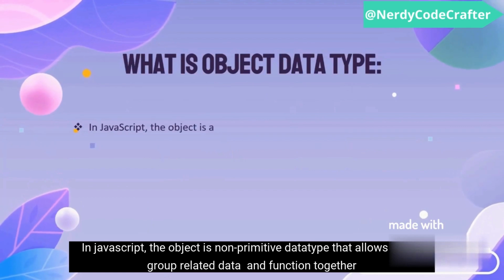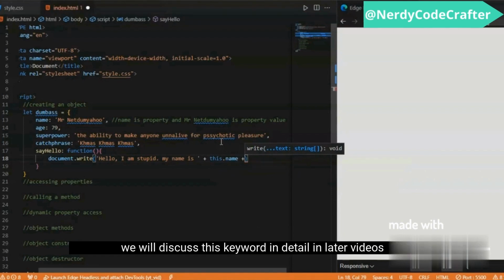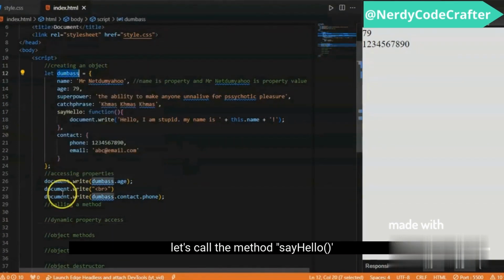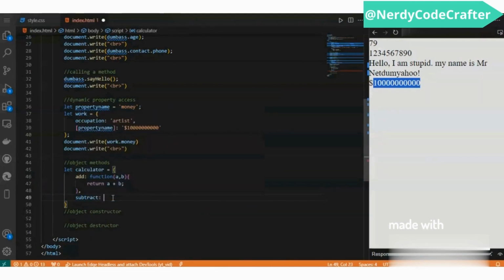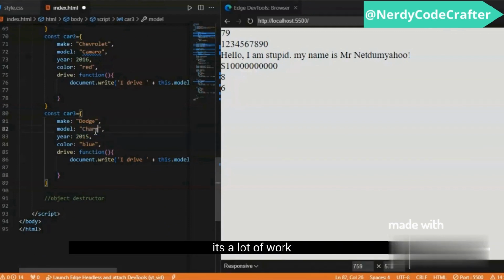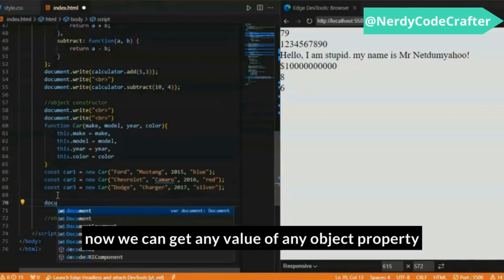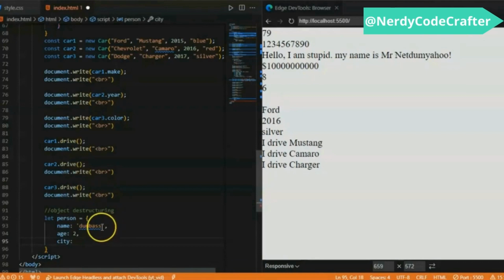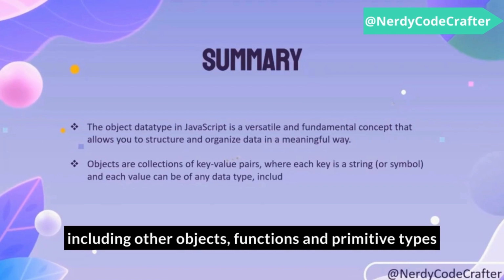JavaScript OBJECTS Explained: Understanding the Fundamentals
Learn JavaScript Objects with JavaScript object structure, methods, properties, constructors with this tutorial in playlist -

Topics covered include:
- What is Object Datatype
- Object, Property, Methods
- Object Creation
- Accessing Properties
- Calling a Method
- Dynamic Property Access
- Object Method
- Object Constructors
- Object De structuring

🚀 **TIME STAMPS:**
00:00 - Introduction to JavaScript Objects
00:11 - What is JavaScript Object Datatype
00:25 - Object, Property, Method
01:04 - What we will learn
01:19 - Creating an Object
03:31 Access Properties
04:48 Call a Method
05:40 Dynamic Property Access
06:41 Object Methods
08:05 Object Constructors
13:37 - Object De structuring
15:27 - Key Points About Objects in JavaScript
16:08 Summary
16:37 Up next
16:48 Outro